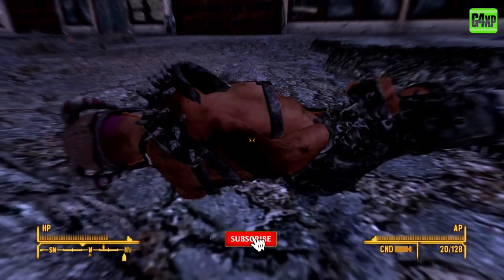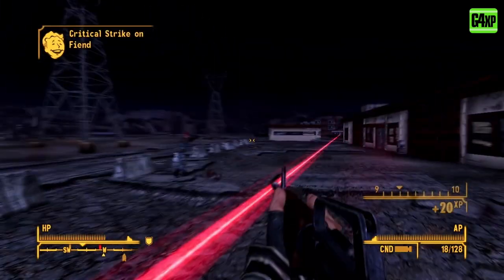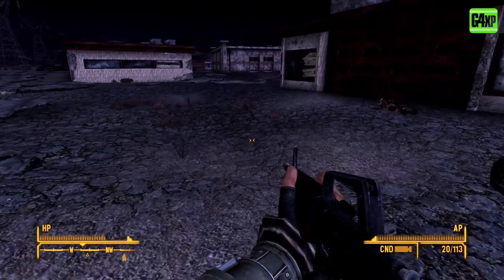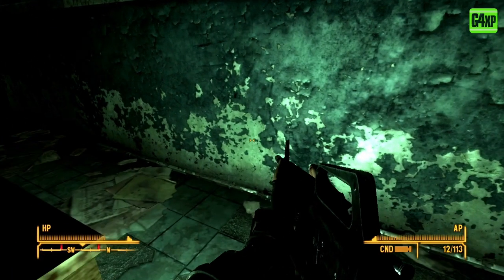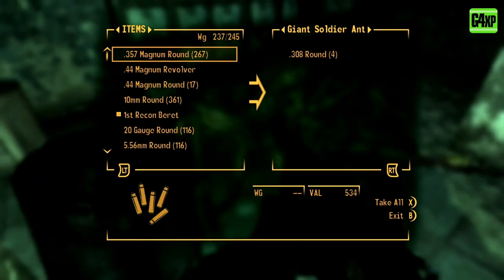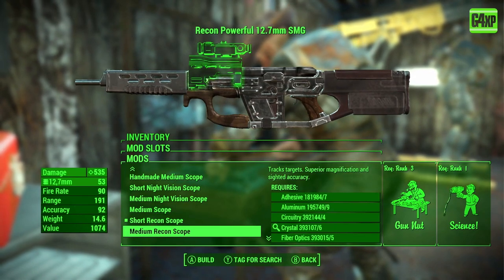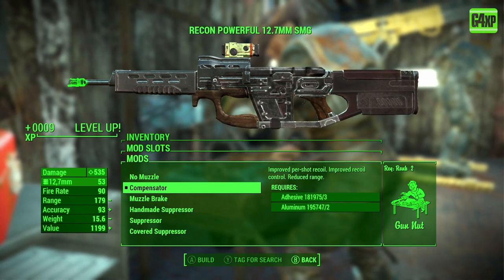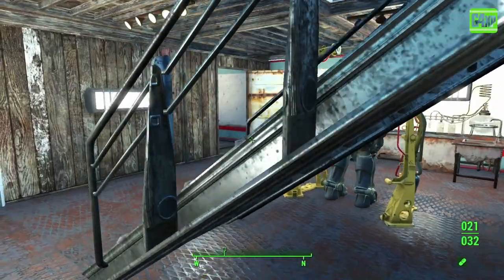FALLOUT 5 - WEAPONS SYSTEMS UPGRADE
Todd Howard recently gave an interview to IGN where he briefly teased development of Fallout 5.

In the next few videos I am asking the Fallout community to give their point of view on what they would like to see Bethesda develop.

TIMESTAMPS
00:00 INTRO
00:42 WEAPONS SYSTEMS
04:40 WEAPONS CATEGORIES
11:36 WEAPONS UPGRADES
15:52 LEGENDARY WEAPONS
22:10 WEAPONS AMMO

Gaming 4 XP has over 2500 + hours in Fallout 4 and various other Bethesda games.